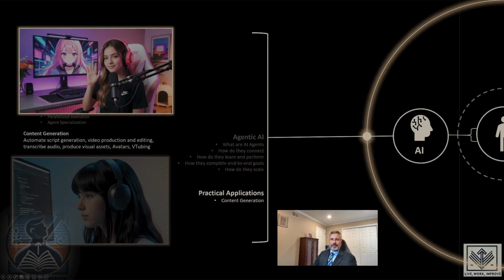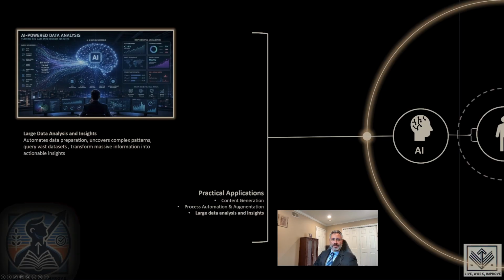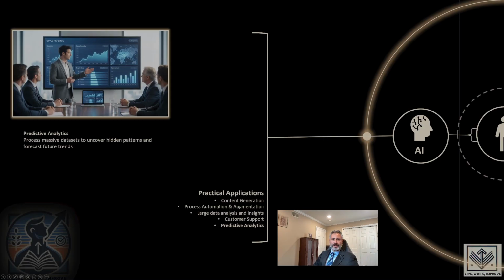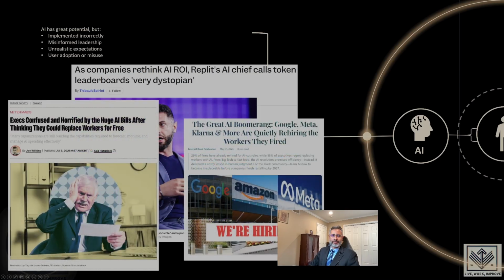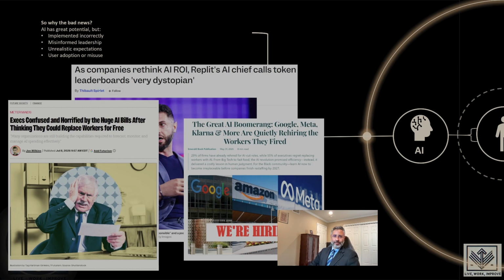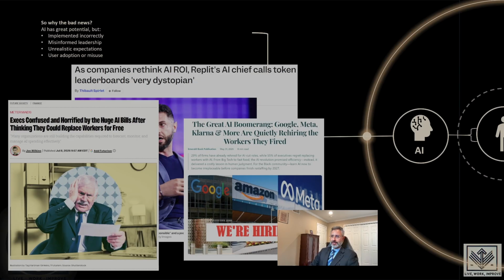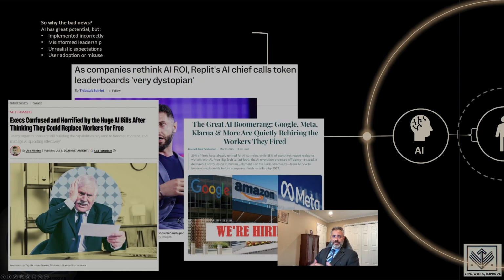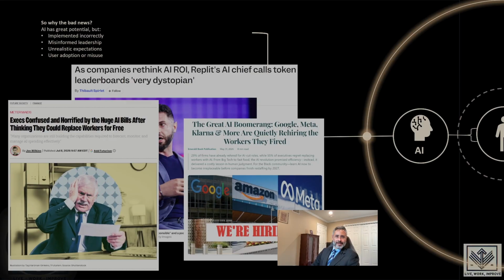Thriving in Consulting - How to use AI to your advantage - Part 3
Learn the fundamentals of AI through the lens of consulting. In part 3 we discuss practical applications of AI both in the consumer realm and in the enterprise. As a professional you need to be familiar with these concepts in order to become a key member of future-proof implementations. We also discuss what's in the news lately and why it matters.